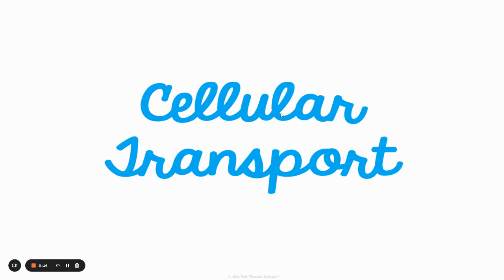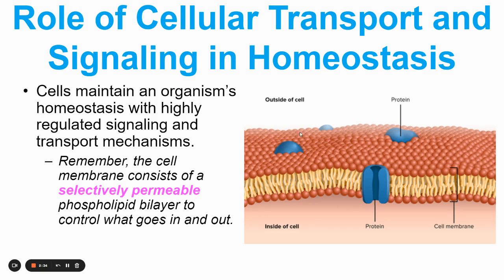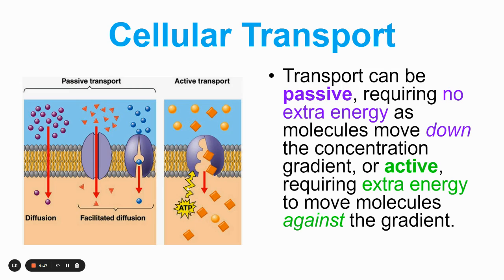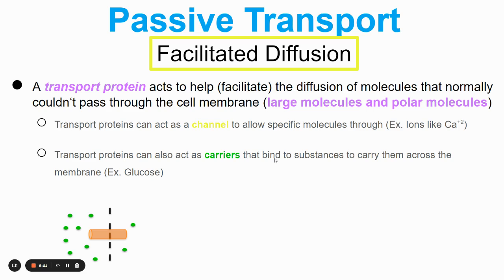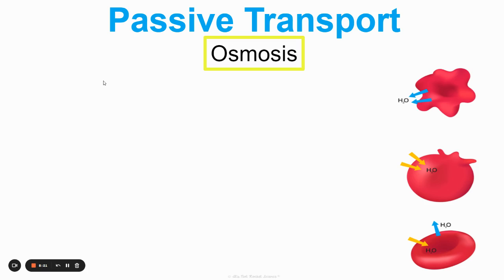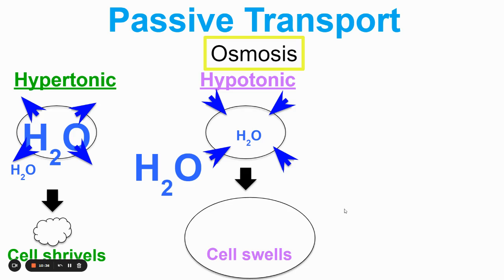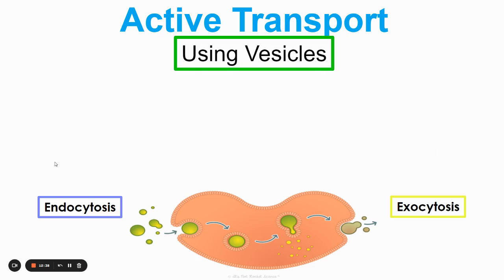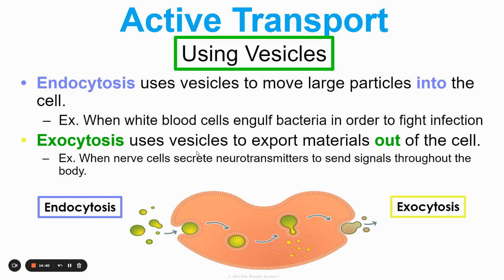U1 Concept 2b Homeostasis and Cellular Transport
The Bush School - Anatomy & Physiology Class
Adapted from It's Not Rocket Science Anatomy curriculum available on Teachers Pay Teachers.